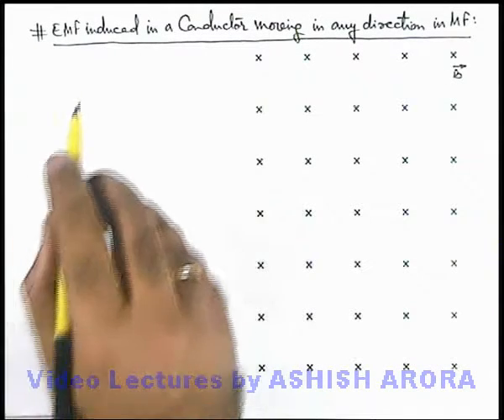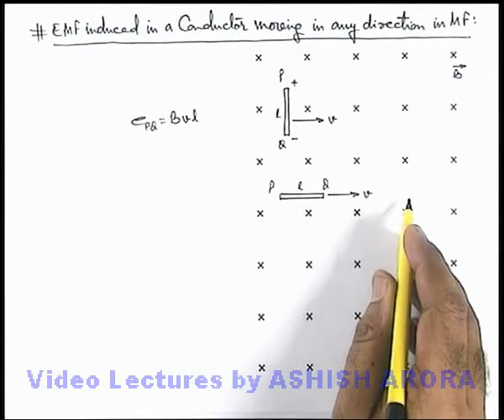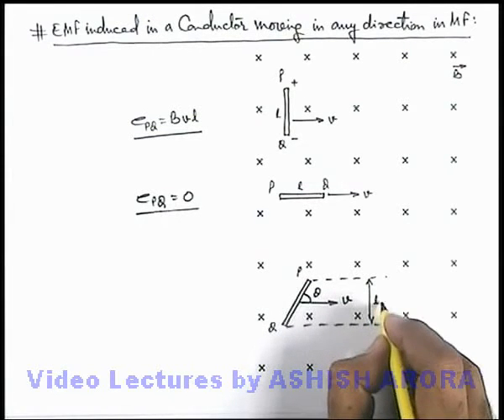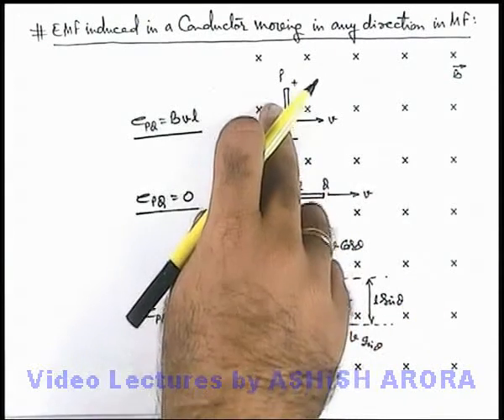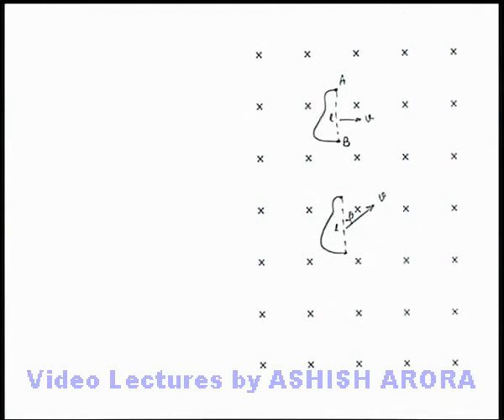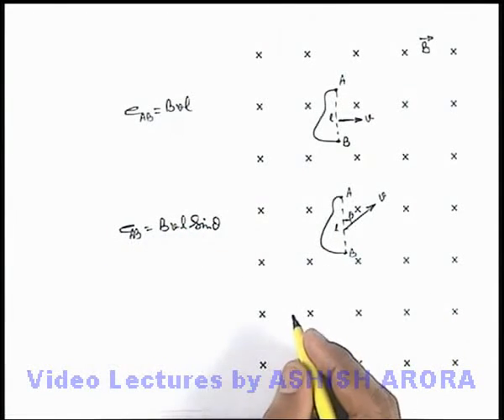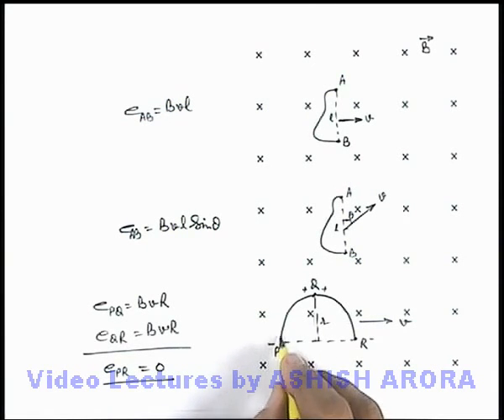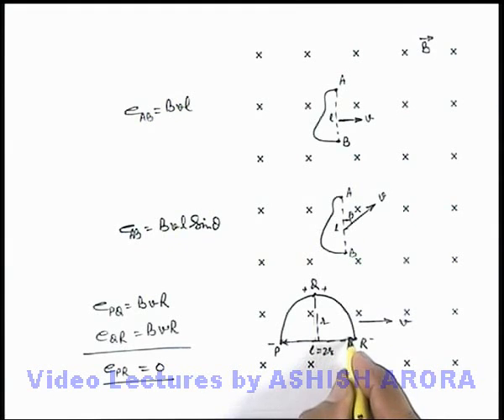Class 12 Physics | #8 EMF Induced in a Conductor Moving in Any Direction in Magnetic Field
PG Concept Video | Electromagnetic Inductance | EMF Induced in a Conductor Moving in Any Direction in Magnetic Field by Ashish Arora